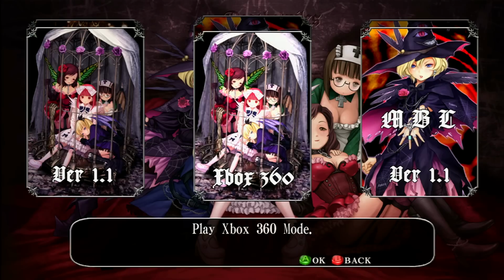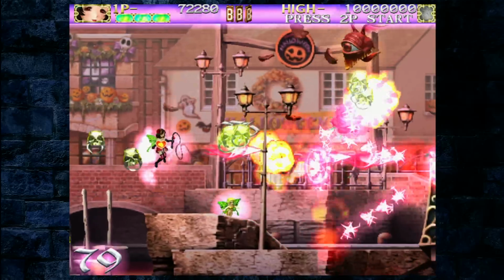Classic Game Room - DEATHSMILES review for Xbox 360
Deathsmiles review. Classic Game Room reviews DEATHSMILES for Xbox 360 from Cave and Aksys Games. Deathsmiles is a beautiful and challenging horizontally scrolling SHMUP (space ship shooter) with flying  ladies that shoot magic, fire and lasers! Deathsmiles video review from CGR shows Deathsmiles gameplay on Xbox 360, a horizontal shmup in the shmups genre of 2D style shooters. Deathsmiles Special Edition comes with a great soundtrack CD as well as a decorative Xbox 360 front plate featuring the girls from Deathsmiles. Space ship shooter fans should really enjoy the gorgeous visuals, intense bullet hell gameplay and 2D arcade shooter action of Deathsmiles.